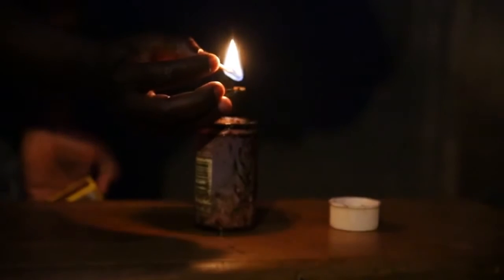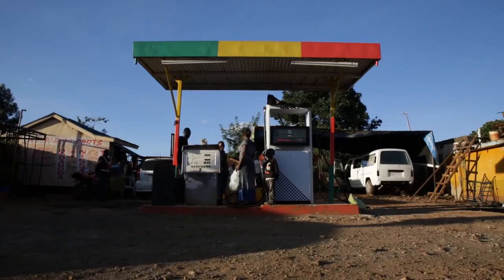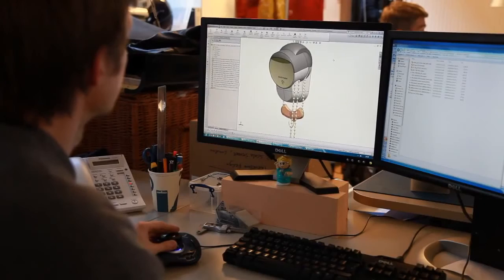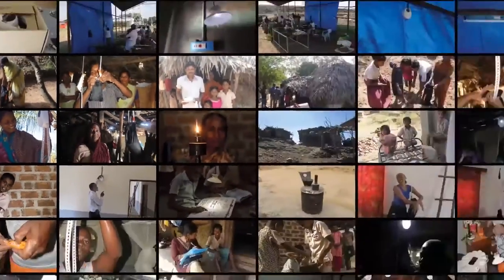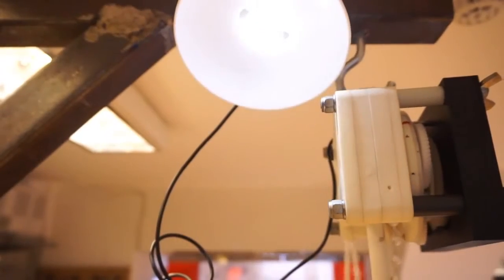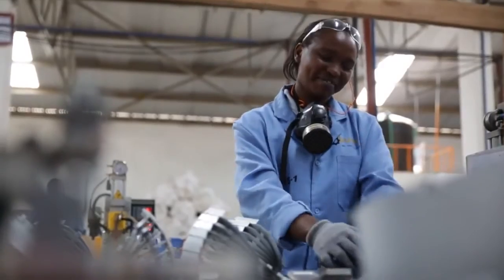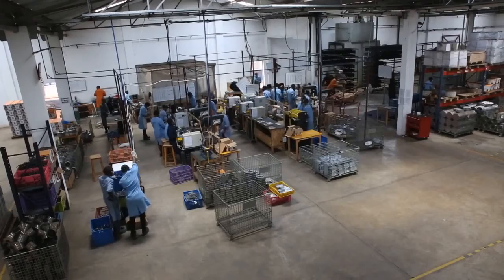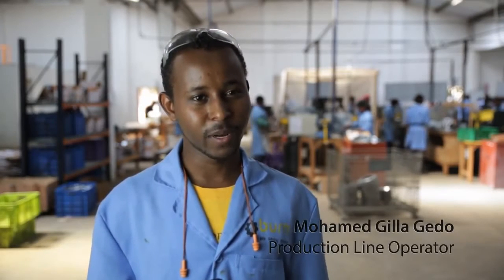GravityLight 2 Clean Light for you! | Luz ecológica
Increíble lámpara que funciona sin electricidad, baterías, ni luz solar

¿Pero entonces como funciona? ¿Qué le proporciona energía para funcionar?, la respuesta es aún más sorprendente.

Asi funciona:
GravityLight 2 es una lámpara que no necesita ningún tipo de energía eléctrica ni luz solar para funcionar, ya que recibe su energía en base a la gravedad. La lámpara cuenta con una bolsa y un sistema de cuerdas y lo único que hay que hacer es tirar hacia abajo una de ellas, de un peso de 11 kilogramos. Debido a la gravedad, la cuerda después comienza lentamente a bajar proporcionando energía cinética para la luz. Cada ciclo puede durar entre 20 y 30 minutos.

Centenares de millones de personas alrededor del mundo viven sin electricidad y por lo tanto a menudo usan las lámparas de querosén, que son extremadamente peligrosas por la cantidad de material cancerígeno que expulsan y la llama que contienen. El proyecto GravityLight 2, pretende resolver este problema.

La GravityLights 2 está destinada específicamente a familias de países en vías de desarrollo sin acceso a la electricidad. Al mismo tiempo, la fabricación de estas lámparas puede generar puestos de trabajo. La primera versión de la lámpara fue elaborada y probada en casi 30 países, pero esta vez la luz es más brillante, más fácil de usar y más duradera, aseguran los desarrolladores.